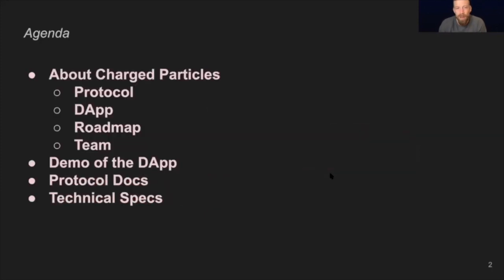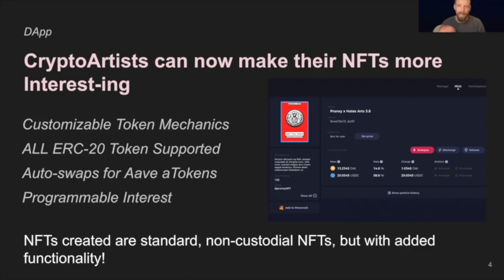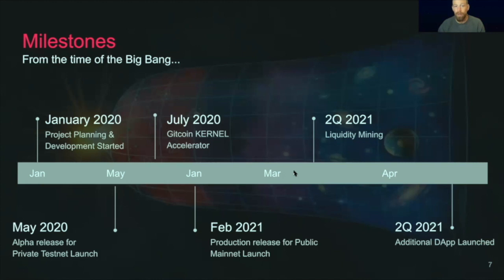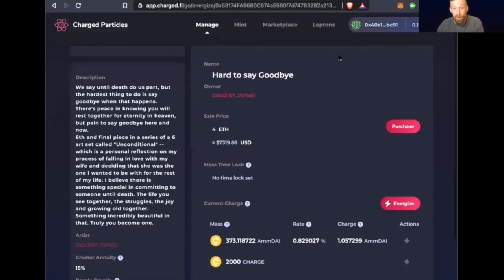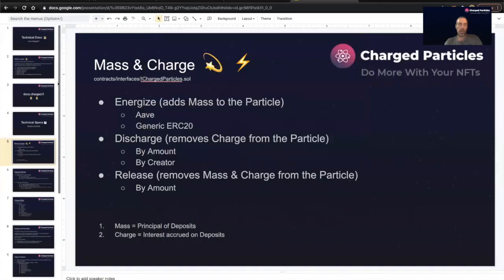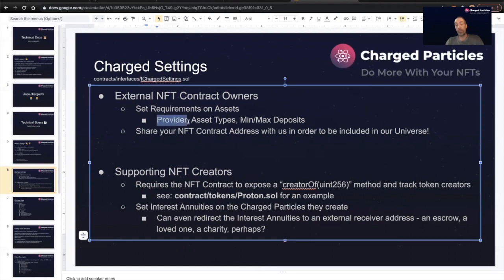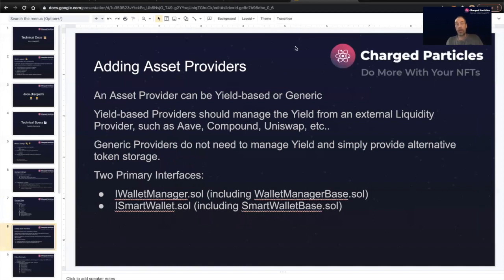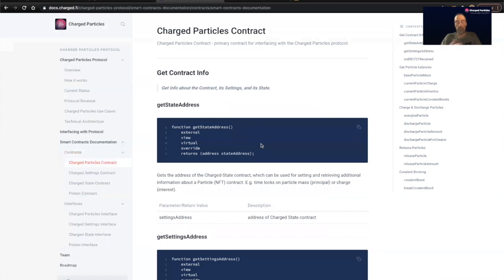Charged Particles: NFTHack by ETH Global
March 19 - March 21 2020 NFT Hack by ETH Global

Join Ben Lakoff and Rob Secord to learn more about our DApp, our team, and the possibilities enabled by the protocol.

Time Codes:
0:00:00​ Overview of Charged Particles
0:12:27 DApp Demo
0:16:24 Hackathon Ideas
0:18:15 Rob, Technical Specs